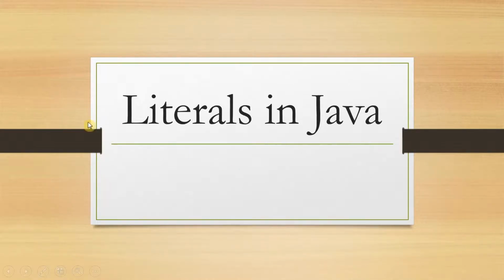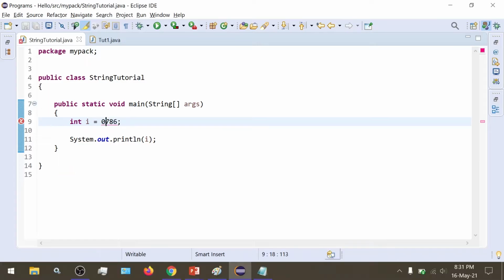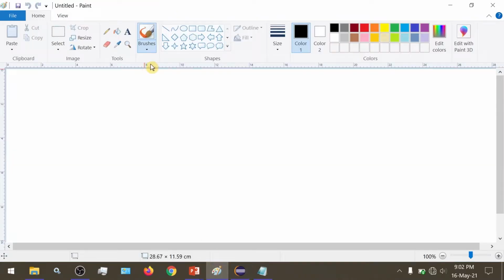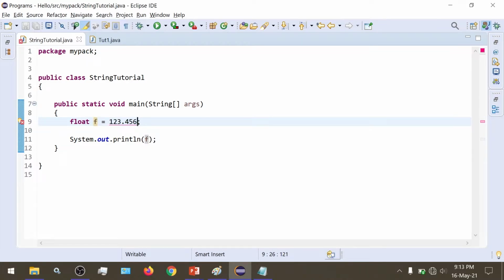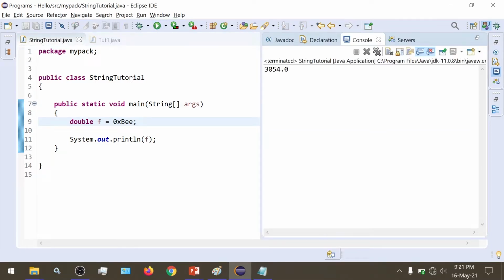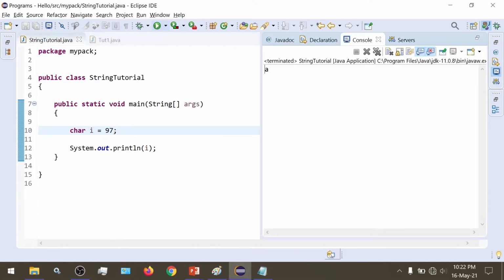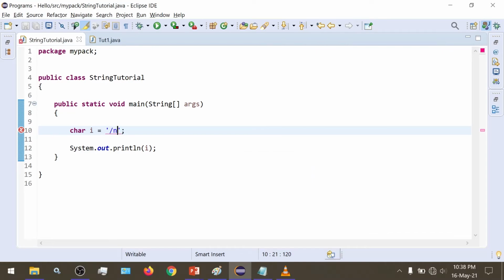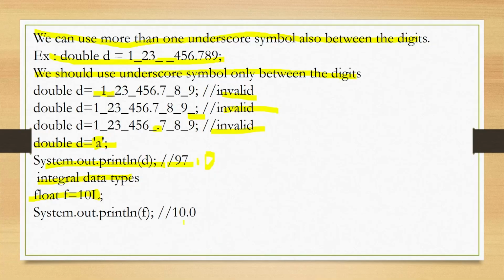Literals in Java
Topics Covered in this Video:

• Integral Literals
• Floating Point Literals
• Boolean Literals
• Char Literals